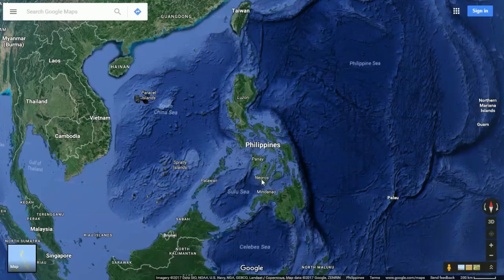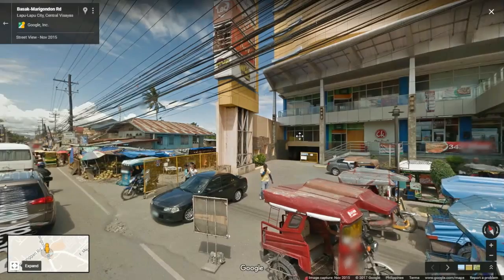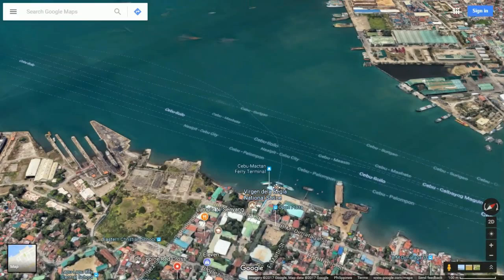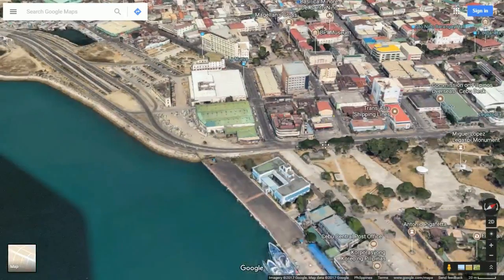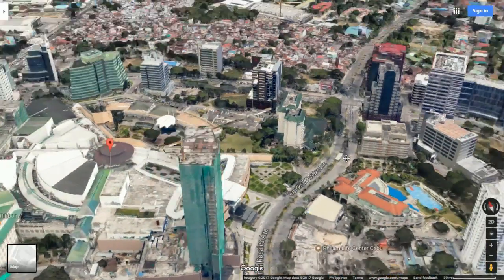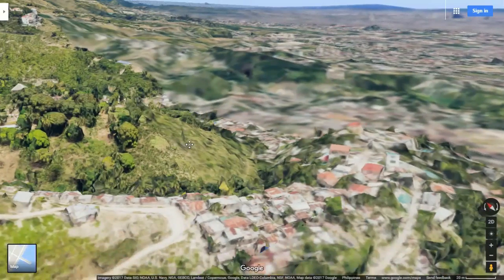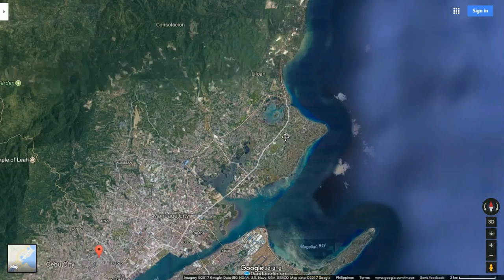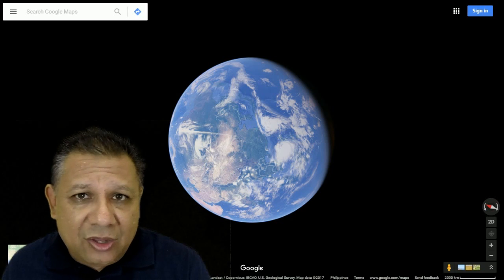Virtual Tour: Cebu-Mactan, Philippines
Life in the Philippines, Dating in the Philippines and How To Retire in the Philippines with Reekay at Life Beyond The Sea.
Consider being a LifeBeyondTheSea Channel Member to support my efforts.  :)
Loctote Flak Sack Ⅱ - Anti Theft Backpack..

If you find my content helpful, tips are welcome.  :)
Some music may be provided by;